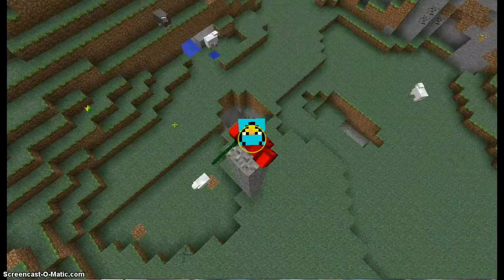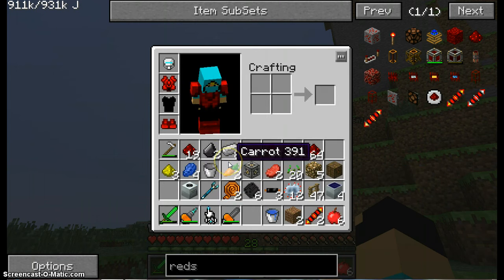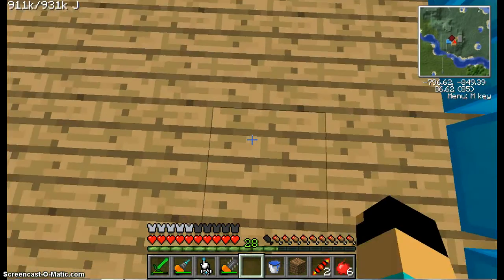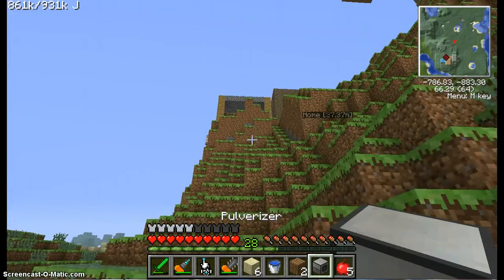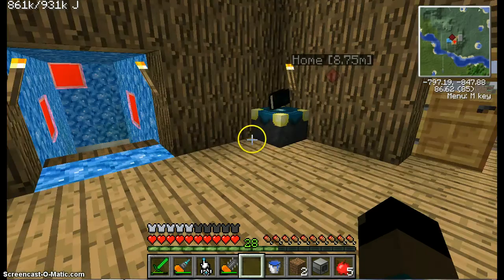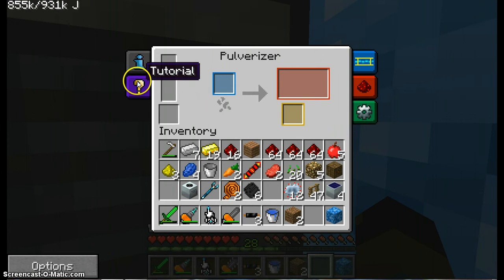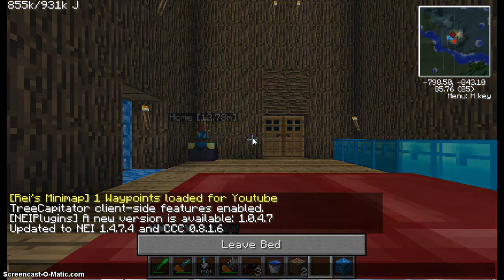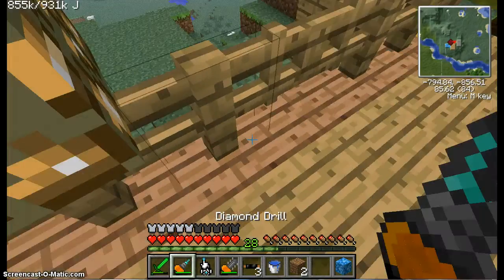Tekkit Lite Ep16: My 1st pulverizer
MACHINES!